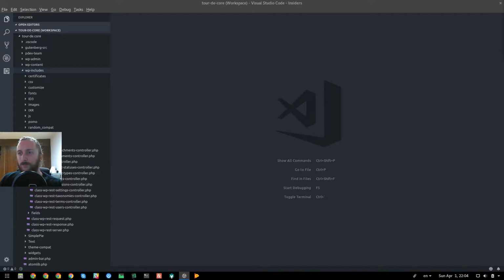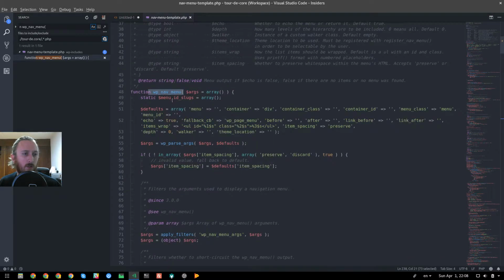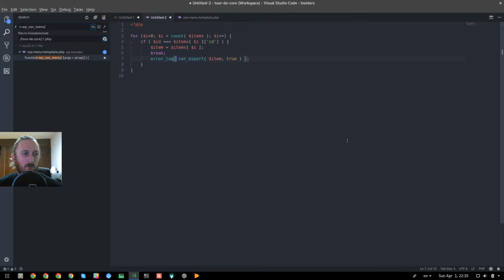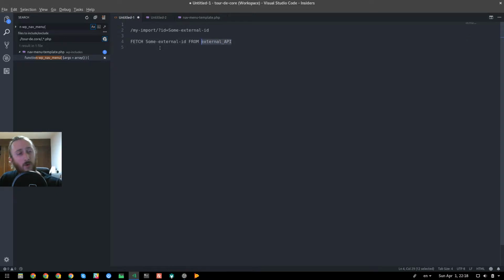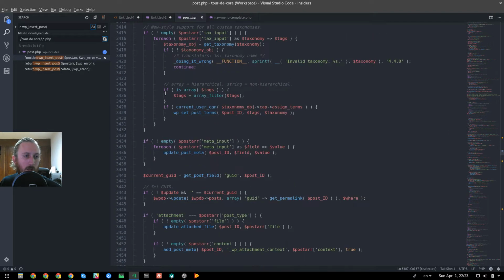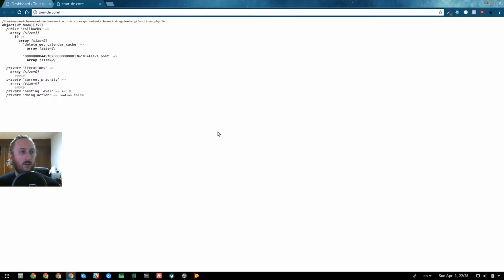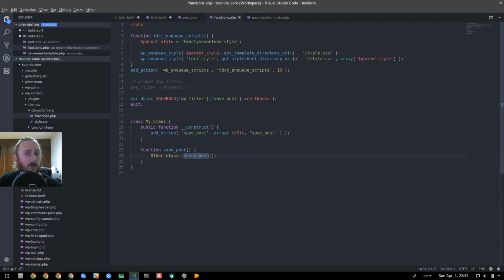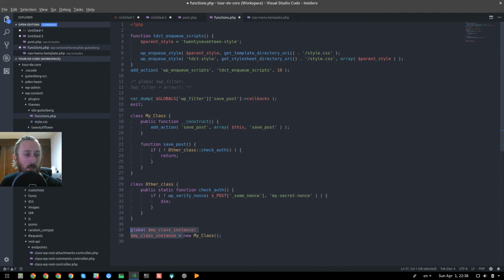[Tour de Core] WordPress Core - Live Developer Walkthrough - Part 1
In this video I talk about what I believe is one of the most essential skills in my career as a developer - the ability to jump through and understand unfamiliar code.
I talked about the benefits of having that skill and a few examples of how I use it.